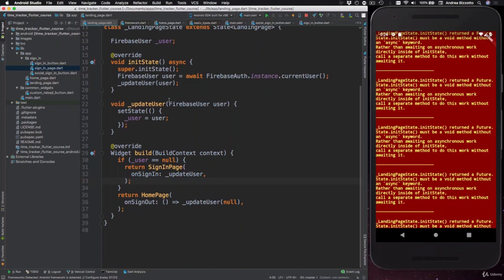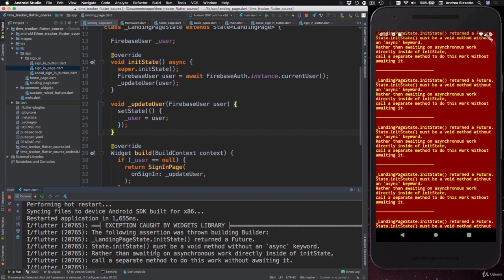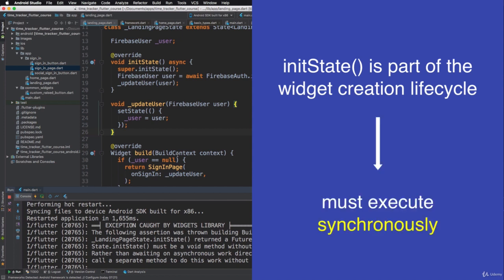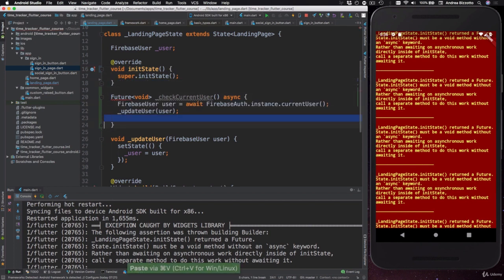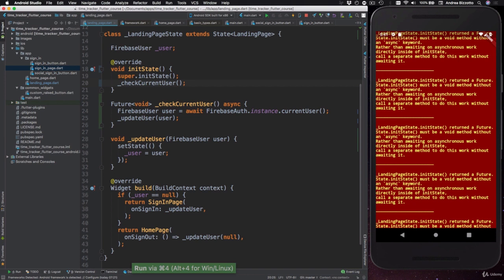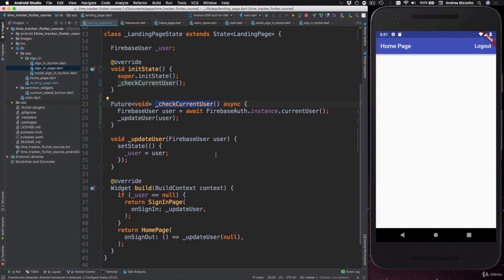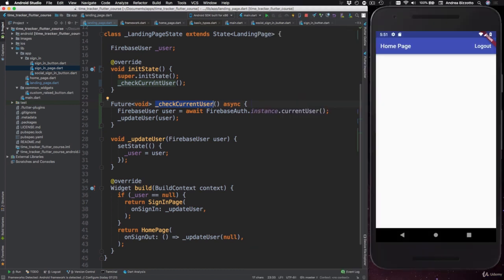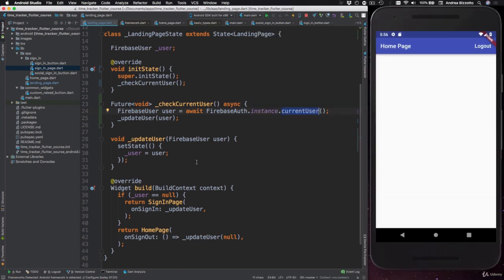142 Fixing the code in initState